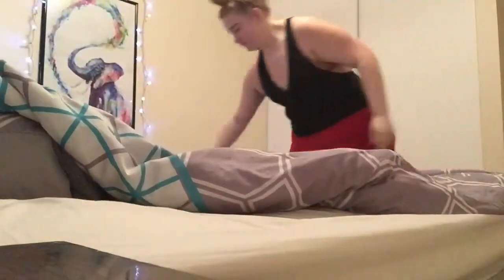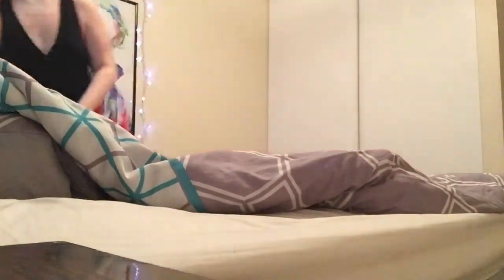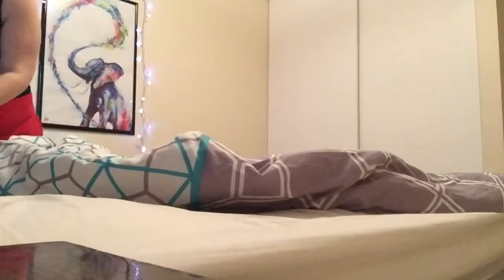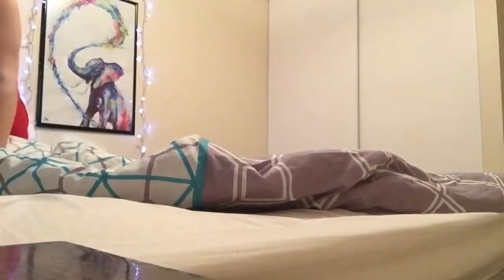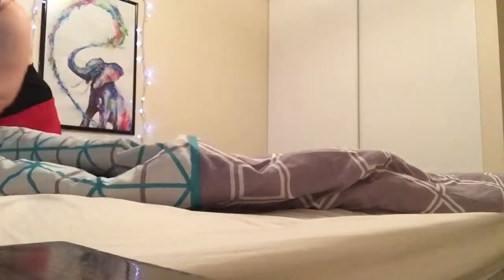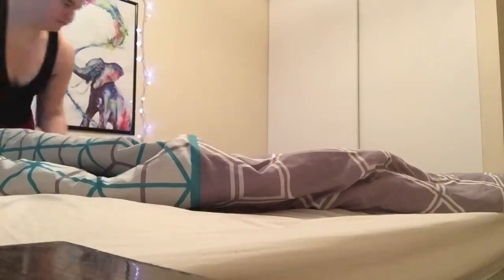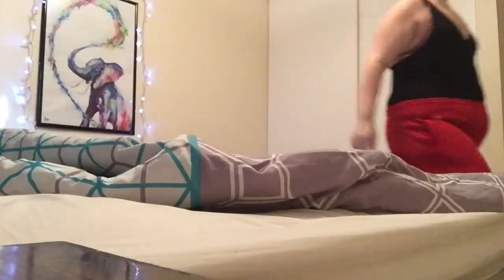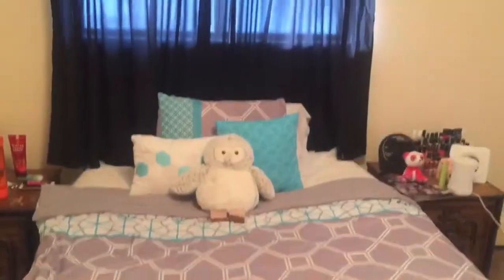My Rushed Morning Routine!